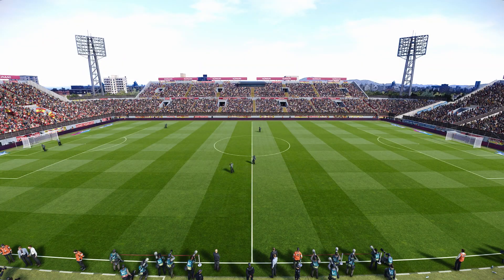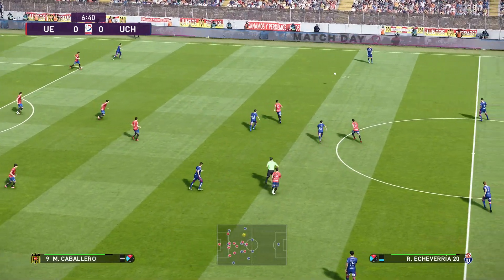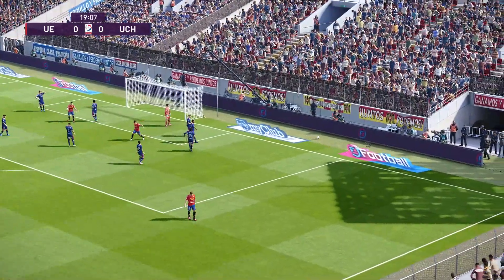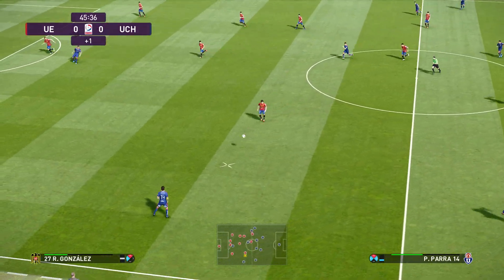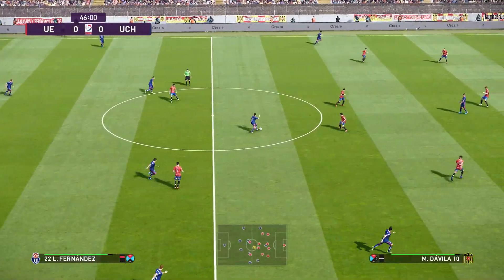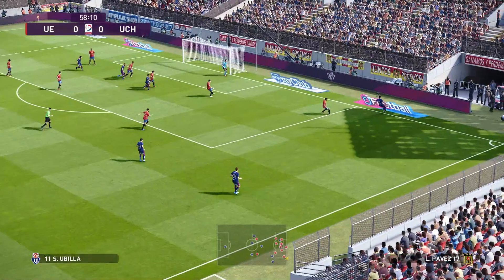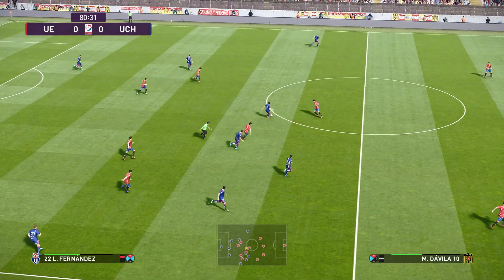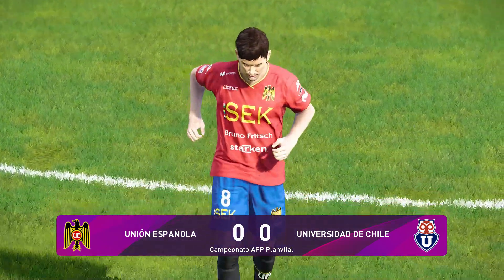PES 2020 | Union Espanola vs Universidad De Chile | Estadio del Martingal | 18/01/2020 | 1080p 60FPS